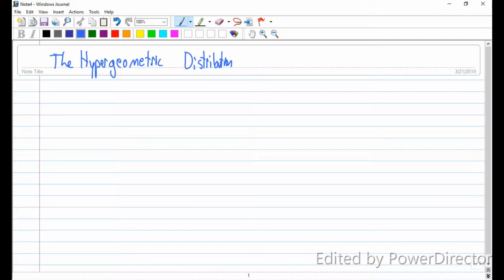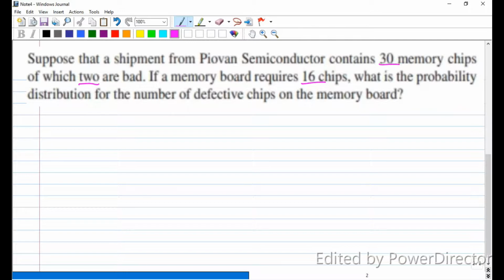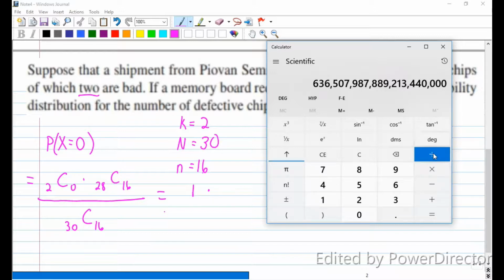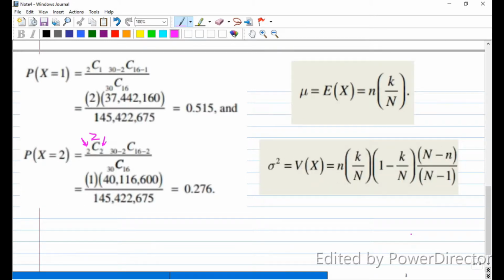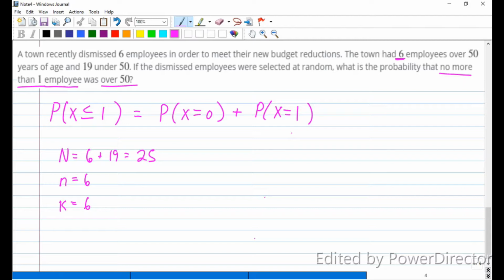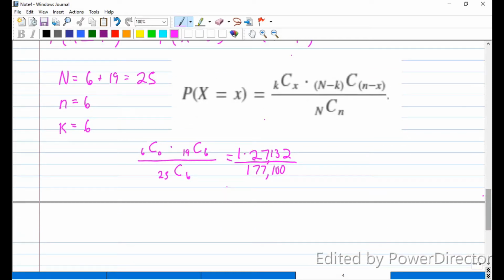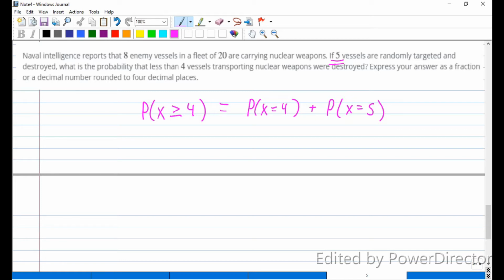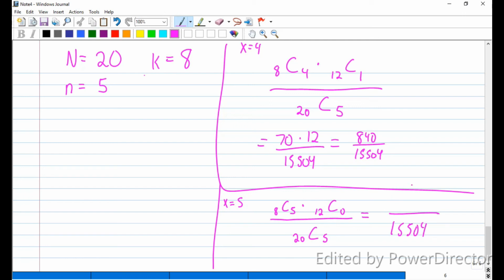Hawkes: Discovering Statistics and Data 3rd Edition-Section 7.6